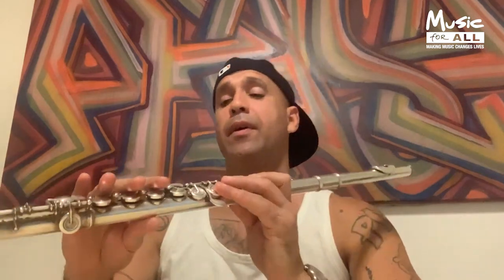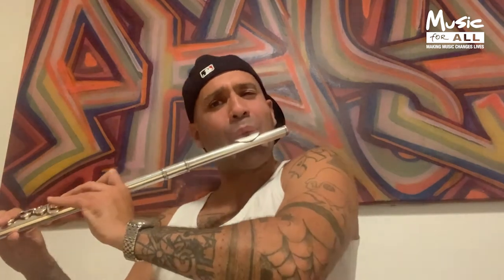Music for All | Nathan 'Flutebox' Lee | Introduction to the Flute and Fluteboxing!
This is a brilliant introduction to both the Flute and Fluteboxing from the amazing Nathan Lee who has worked with artists including Asian Dub Foundation, The Prodigy, The Roots and many more.

“Doing to the flute what Jimi Hendrix did to the guitar” Huey (Fun Lovin’ Criminals)
“One of the hottest UK live acts” Songlines magazine

He is a musical pioneer with his trademark live Fluteboxing (beat boxing through the flute while playing it at the same time), Nathan ‘Flutebox’ Lee unites Hip Hop, Dubstep and Beatbox beats with Jazz, Funk and Eastern melodies.

He has collaborated live and in the studio with legendary artists including: The Prodigy, Plan B, The Roots, Nitin Sawhney, Speech Debelle, K.T. Tunstall, Beardyman and Asian Dub Foundation.
Nathan is now established as a festival favourite, appearing at Bestival, Womad, Larmer Tree and Glastonbury. He is currently performing in Asian Dub Foundation’s live show. Look out for his debut album.

This video is part of Music for All's Learn To Play Series launched to coincide with the Learn To Play '21 event on 25th/26th September 2021.

With a massive thanks to Nathan for making this film!

About the Music for All charity
Making music changes lives.  Music for All is dedicated to helping people of all ages and social backgrounds get involved in the amazing world of music making. Established for over 20 years, Music for All knows making music changes lives and can help physical and mental well-being. At Music for All we believe that everyone should have the opportunity to learn to play music.

We:
- Promote the life-changing benefits of music making.
- Make grants available to address the musical needs of community music groups and educational organisations
- Donate instruments to individuals and support instrument purchase and music tuition
- Bring free ‘Learn to Play’ experiences to a wide audience across the UK